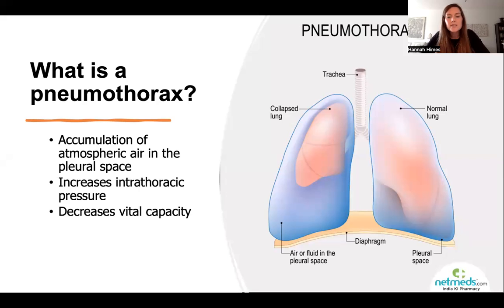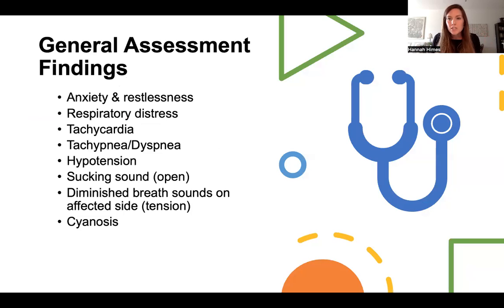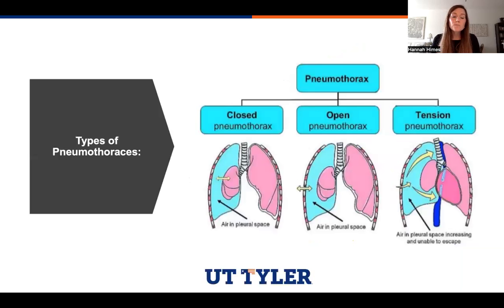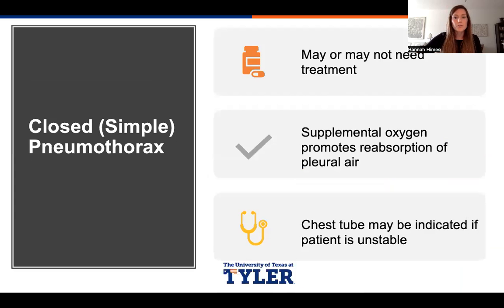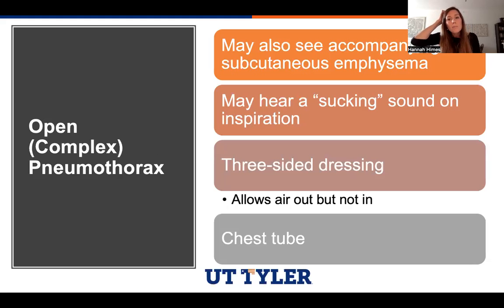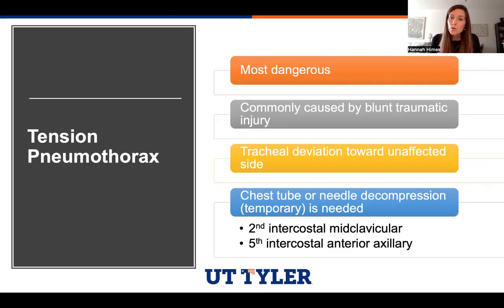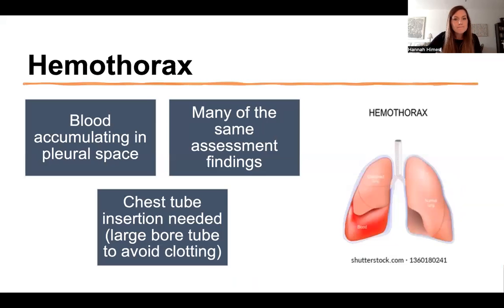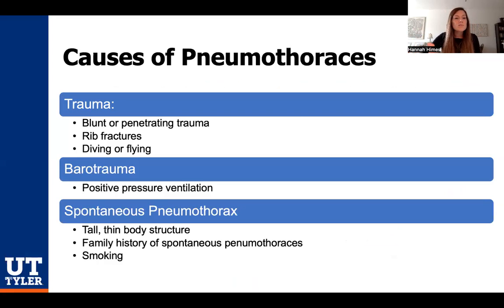Hannah Himes Pathology of Pneumothoraces